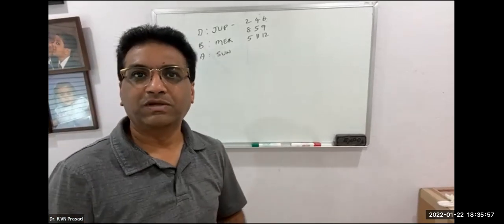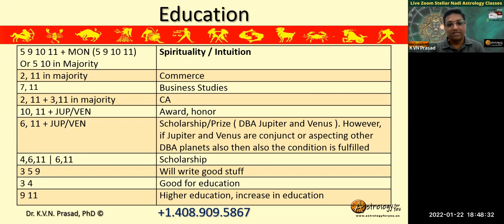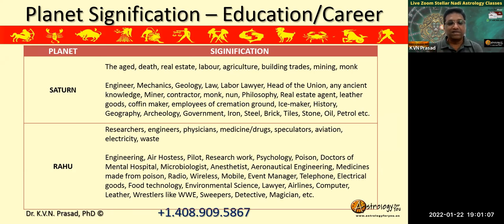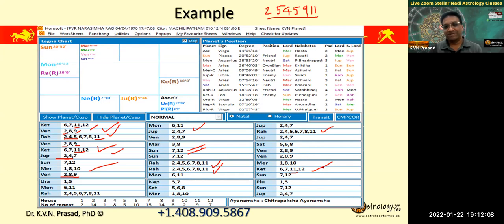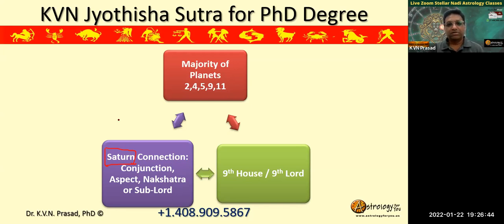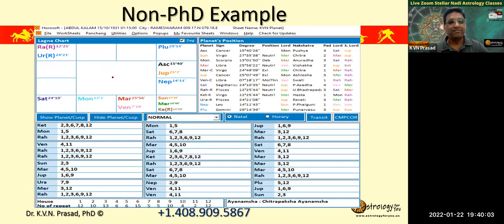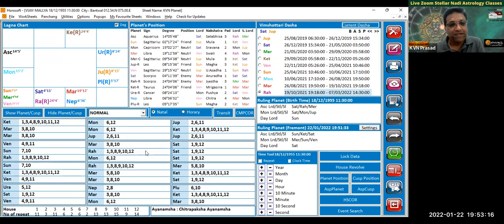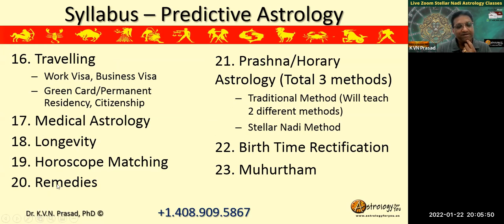Applied Astrology: How to predict Education by Dr. KVN Prasad, PhD (Astrology)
Applied Astrology: How to check  by Dr. KVN Prasad, PhD (Astrology)

@ஜோதிட ரகசியங்கள்
@Saptarishis Astrology Magazine@Jyotish Vedang by Rahul Kaushik